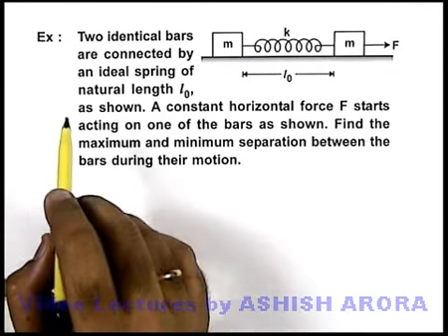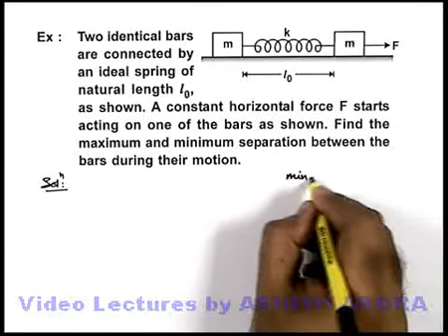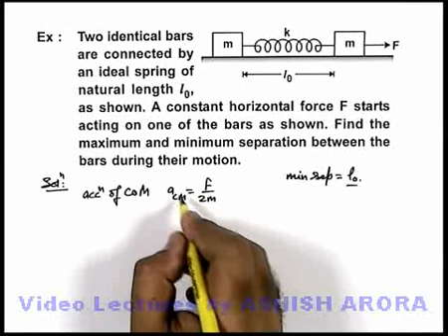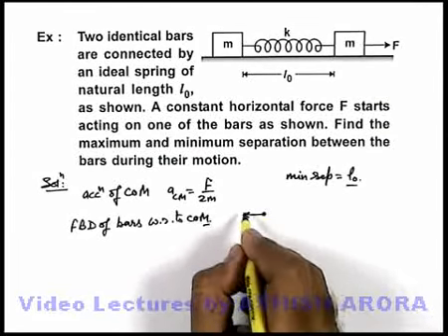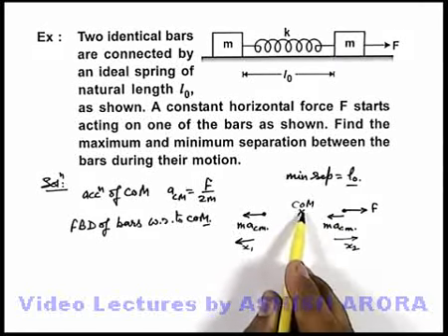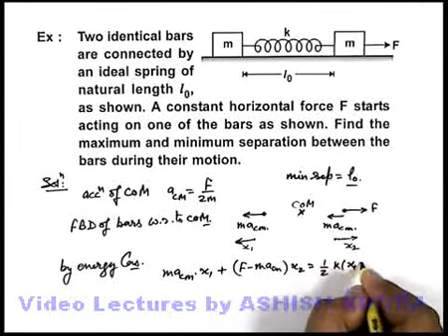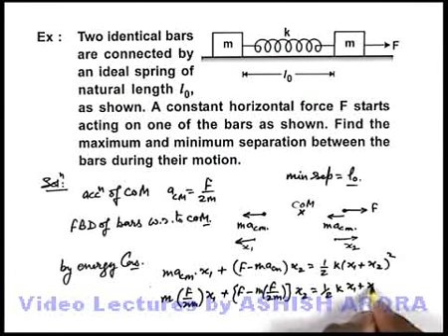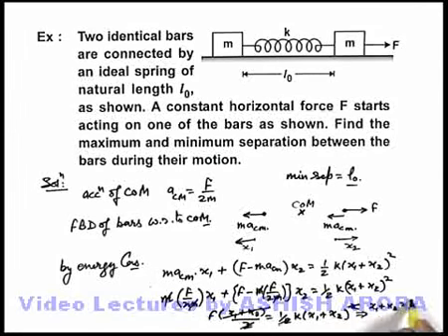Class 11 Physics | System of Particles | #10 Example-8 on Conservation of Momentum | For JEE & NEET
PG Concept Video | System of Particles | Solved Example-8 on Conservation of Momentum by Ashish Arora

Students can watch all concept videos of class 11 System of Particles for jee & neet in proper sequence through PG channel playlist.